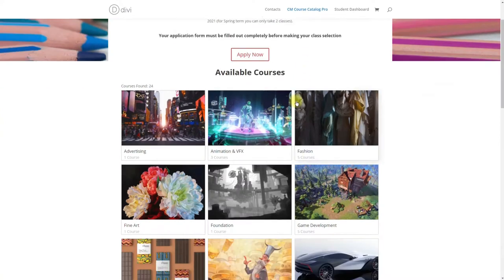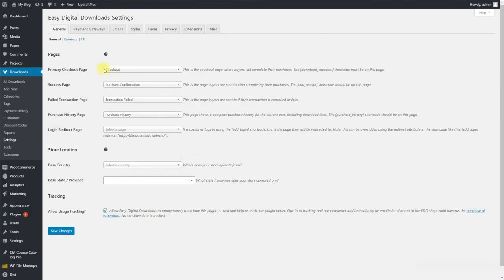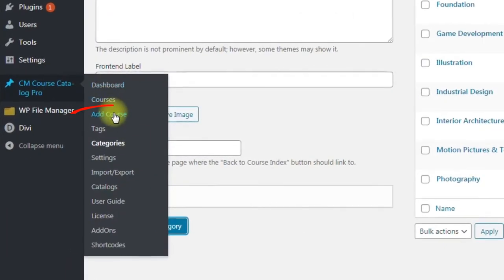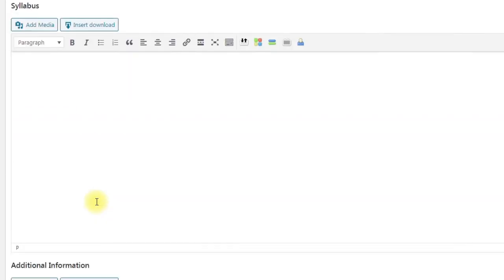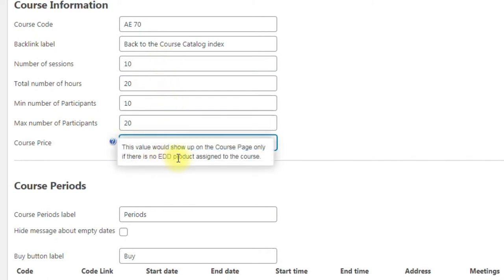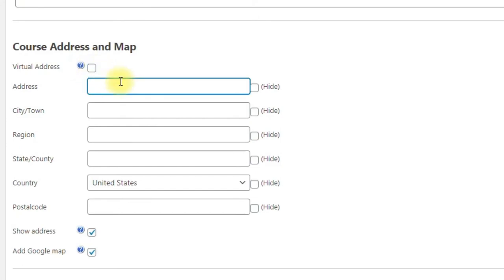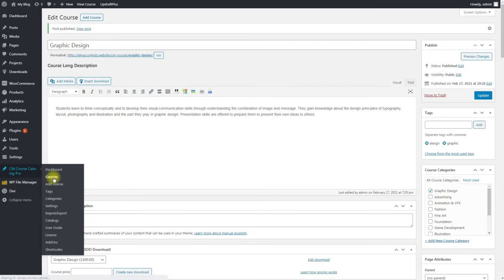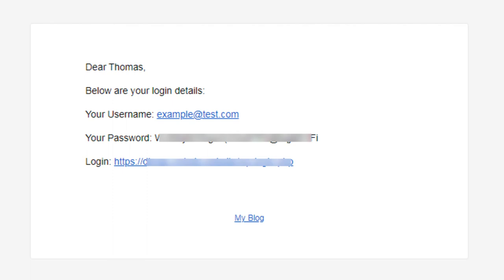How to Build a University Course Catalog | WordPress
CreativeMinds

This video shows you how to build a University Course Catalog with the Course Directory Plugin from CreativeMinds.

CM Course Catalog is the best WordPress plugin for creating and managing university courses in WordPress. It allows you to create a directory of courses, each with their own dedicated course page. Combined with add-ons you can also collect course fee payments, and manage student information in the Course Catalog dashboard.

This tutorial walks you through setting up your course directory step by step, from installing Easy Digital Downloads (EDD) to creating your first course.

Timestamps:
0:00 Introduction
0:30 Installing EDD
0:48 Creating a category
1:25 Creating a course
4:20 End result